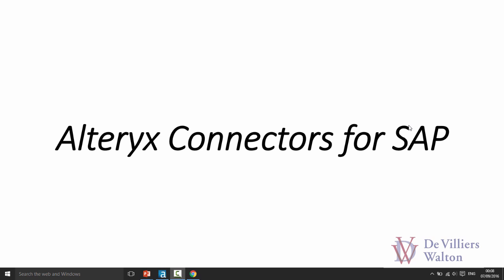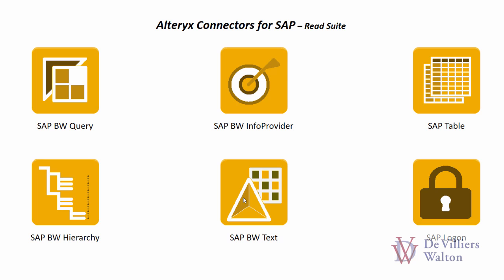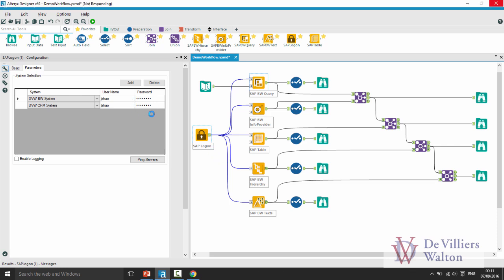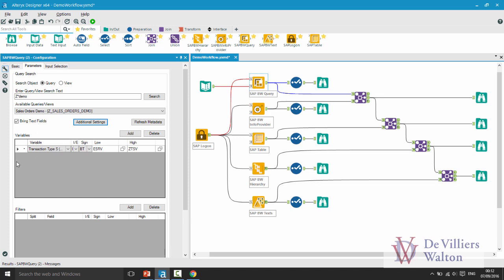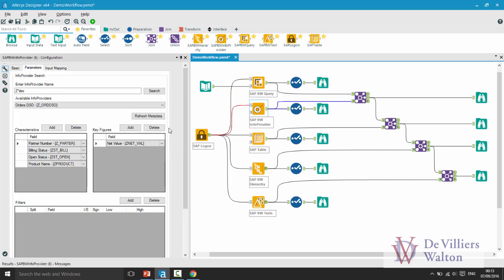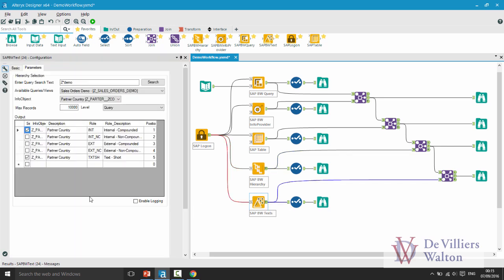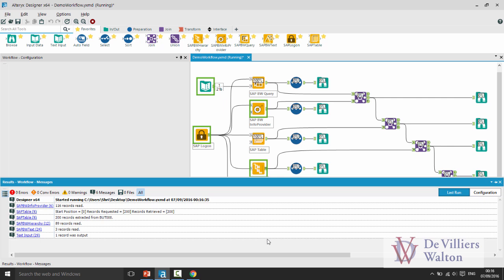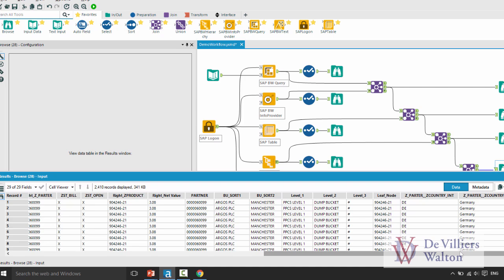Detailed walk through of the DVW Alteryx Connector for SAP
If you have 10 minutes then check out this detailed walk through of the key functionality and features that make up the DVW Alteryx Connector for SAP.